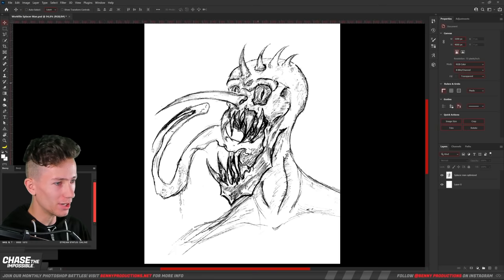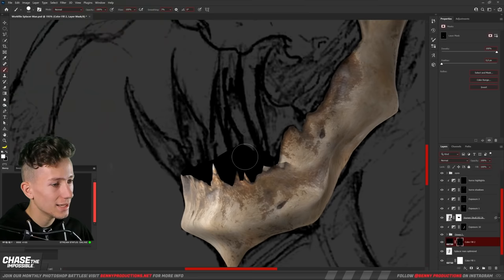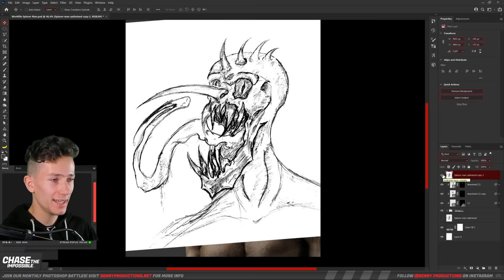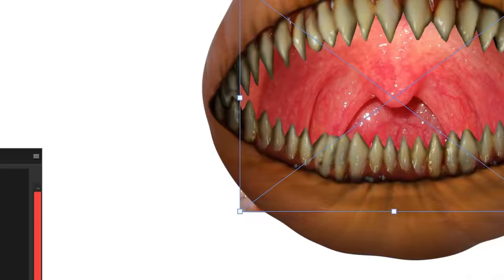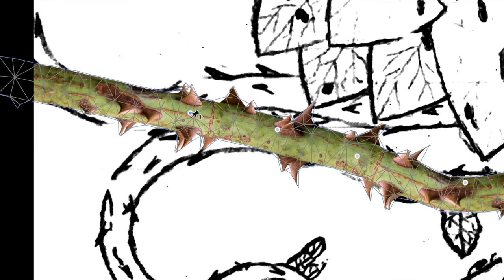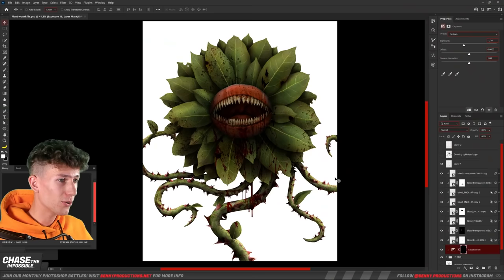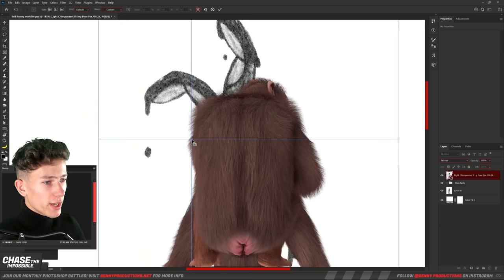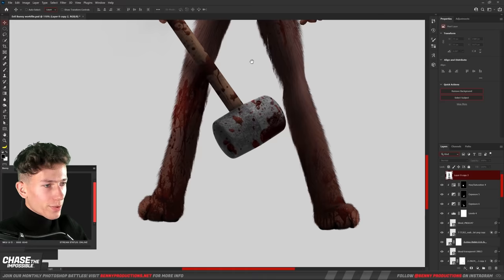Photoshopping YOUR Drawings! | Realistified! S2E2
In this new episode of realistified! I'm turning YOUR drawings into realistic artwork using photoshop! This time I'm doing an evil skinny guy, a unique take on a Venus Fly Trap, and an a bunny that's about to smash your face into bits! Like this series?

Keyboard and mouse:
►Logitech G502

Webcam/Camera:
►Logitech Brio
►Panasonic S5

Chapters:
Intro: (0:00)
Splacer Man: (0:55)
Saturn Fly Trap: (9:56)
Slasher Bunny: (19:06)
Outro: (25:58)